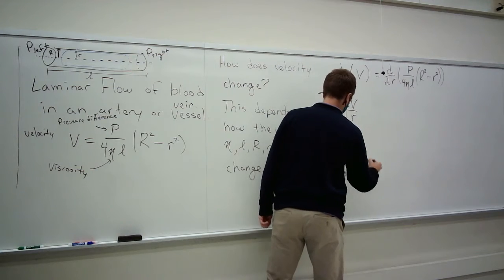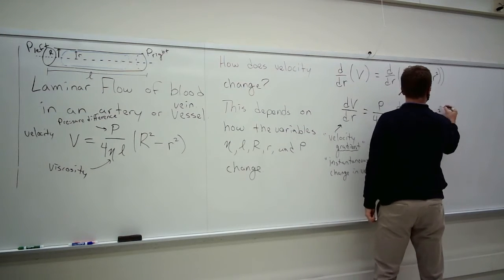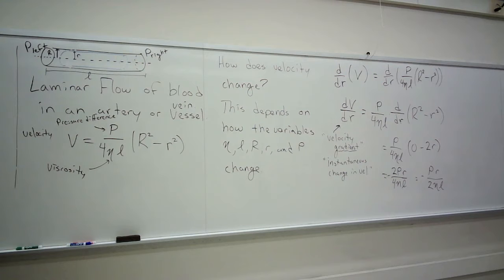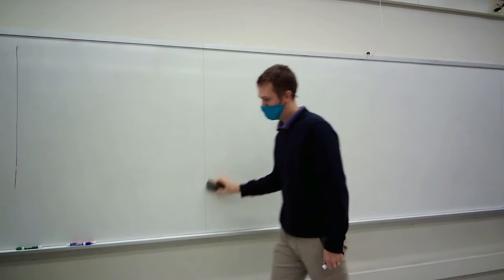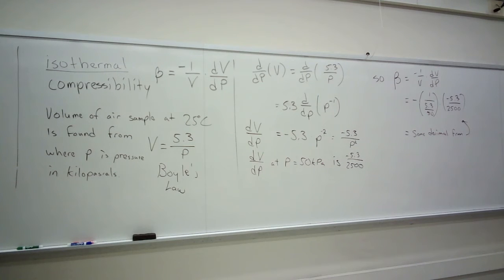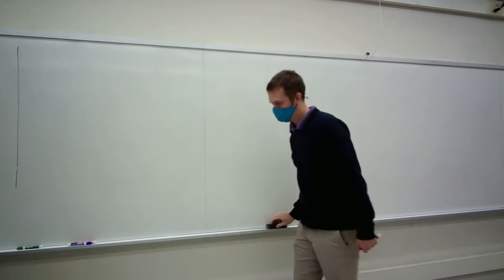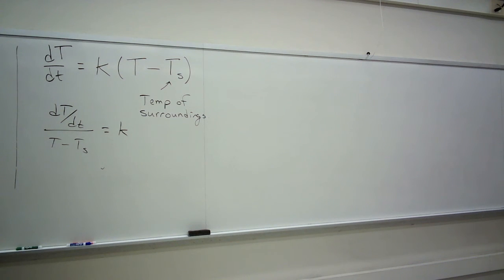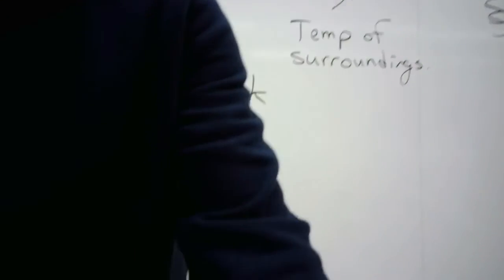AMAT 112 Lecture 3.7 Derivatives in the Natural Sciences